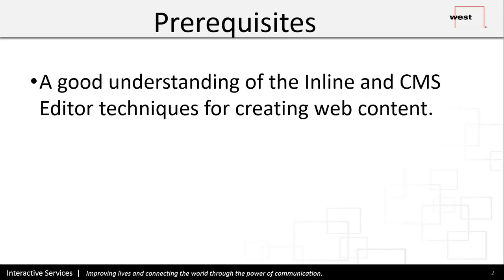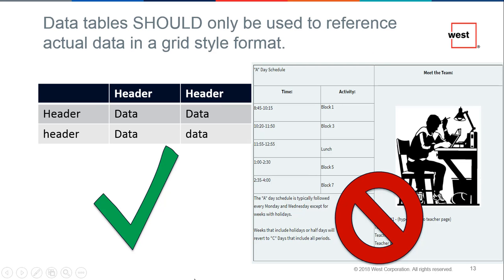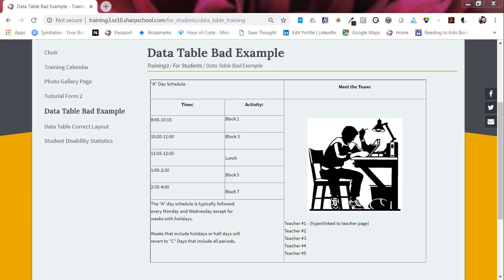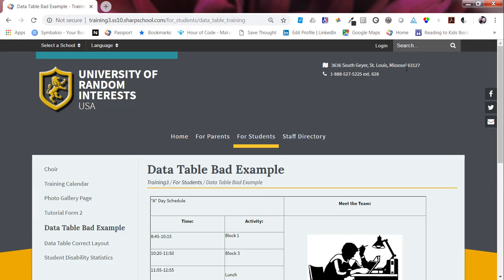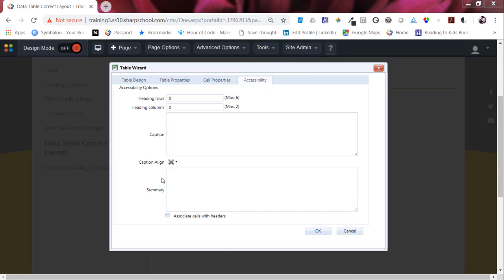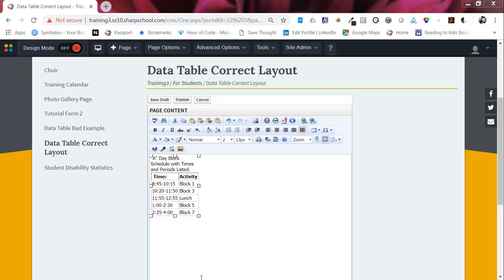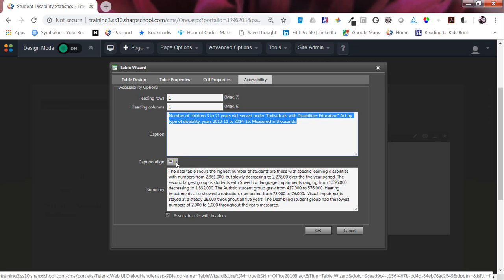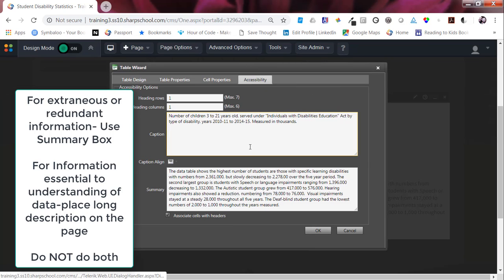RRPS Web Training - Presence Training: Accessible Data Tables